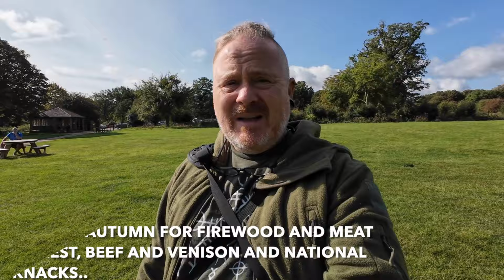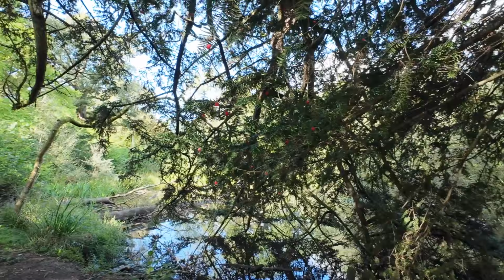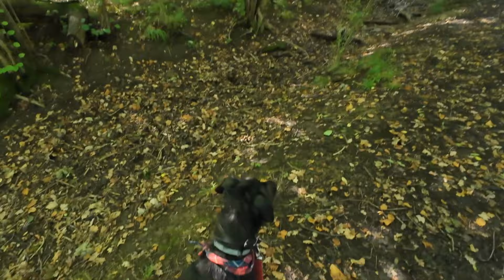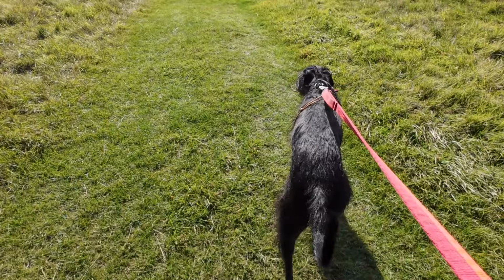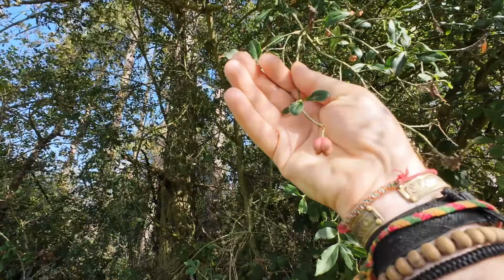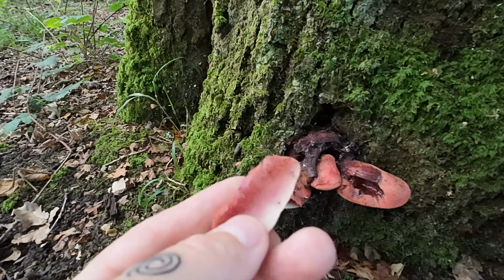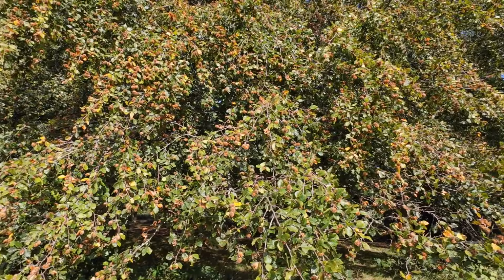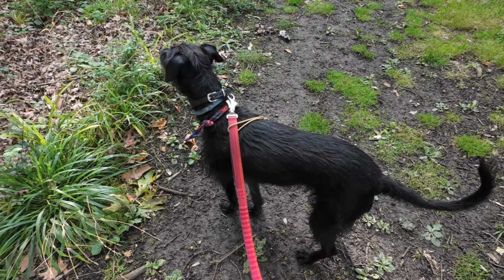Hatfield forest the JEWEL of Essex and Giveaway! (Documentary part 1)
IT'S A LONG ONE! I simply just couldn’t get this video down anymore of Hatfield Forest without putting what i wanted in it and do it half a justice from our 4 and a half hour stroll amongst its amazing trees!!! So join me on this FACT filled and foraging journey in the UK's Last Forest!
OH AND!
Oh and please share to any facebook groups as i'm not on facebook! It really helps me out X
Also If you would like to buy JP a coffee or Raven a treat click here!

About The Magical Hatfield Forest!
Hatfield Forest National Nature Reserve is the best surviving example in Britain of an almost complete Royal Hunting Forest. It has seen many owners, from Kings to commoners. No other Forest on earth evokes the atmosphere of a medieval hunting Forest so completely.
Hatfield Forest is a managed landscape, which has been created by centuries of human intervention. The traditional woodland management techniques of coppicing, pollarding and grazing are continued today.  It is home to over 3,500 species of wildlife, some of which are rare and threatened. The ancient trees, some over 1000 years old, provide the perfect habitat for some of the Forest's rarest insects, lichens and fungi.

(Any negative comments will be reported to YouTube as bullying and removed and the perpetrator blocked, Just sayin! )